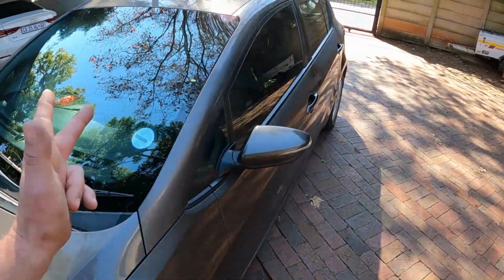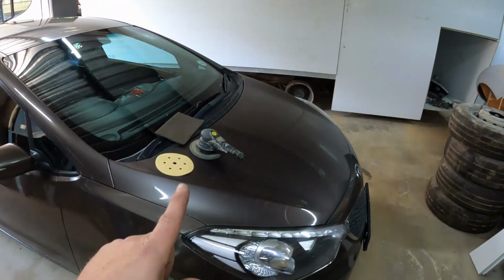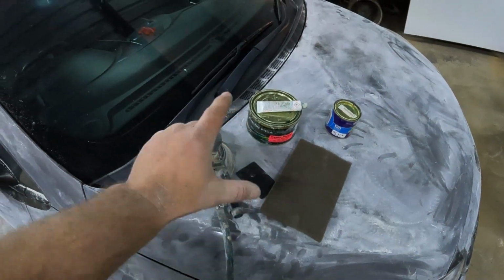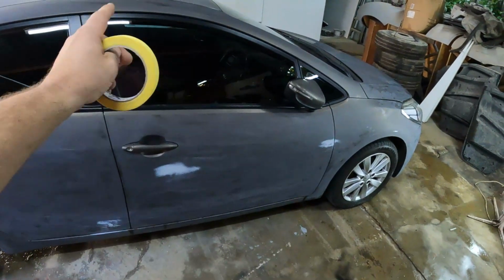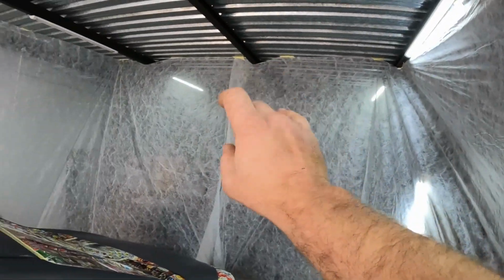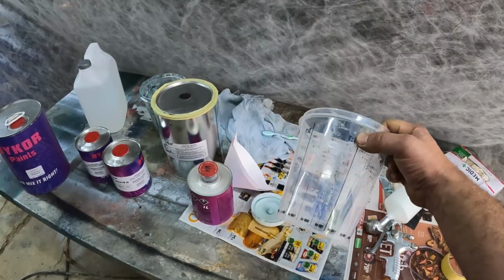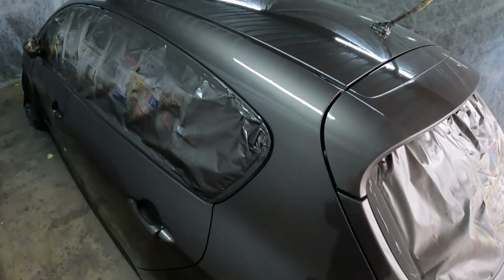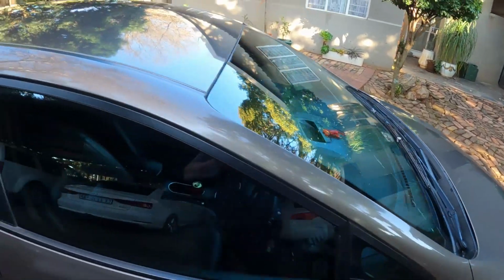How to: Three day Respray! In your own backyard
Do you want a new car but don't want to go to the dealership? In this video, we'll show you how to do a car respray at home and give you tips on how to get the best results. Painting a car is extremely intimidating but after watching this video, you'll be able to do a car respray at home with confidence!